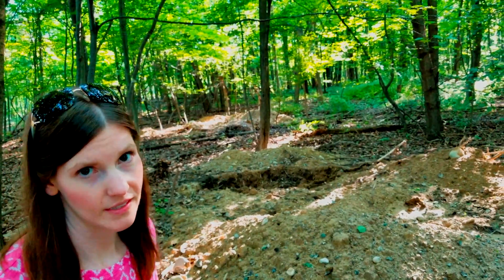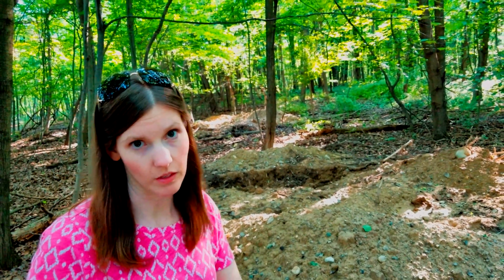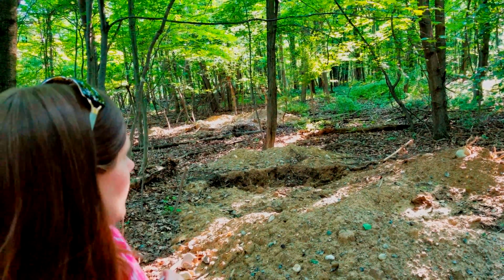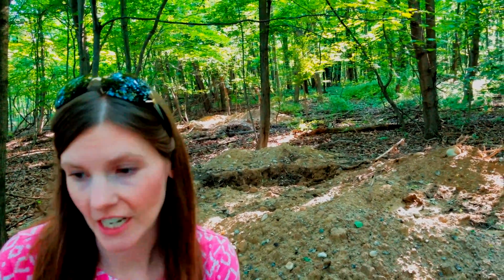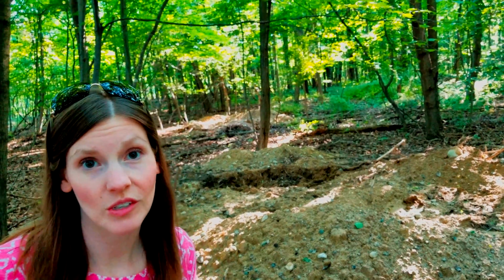Buying Land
Our experience buying land, with some tips!